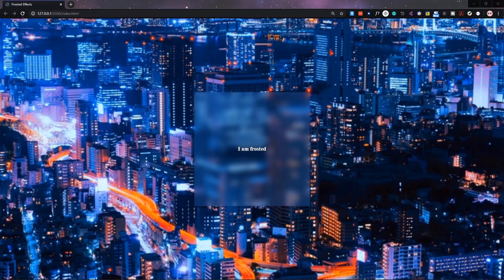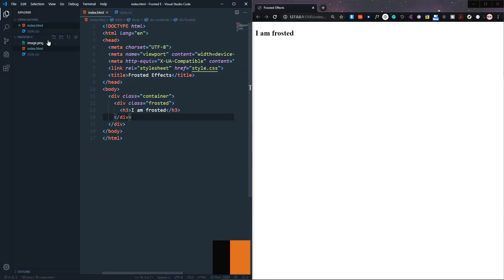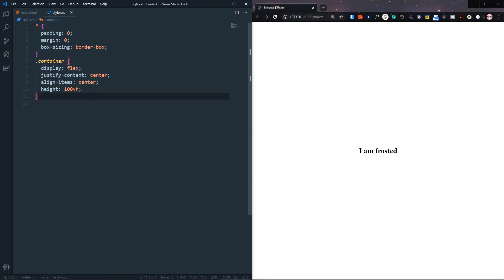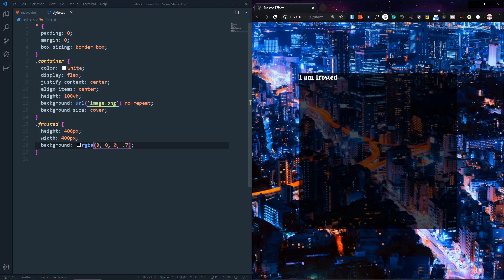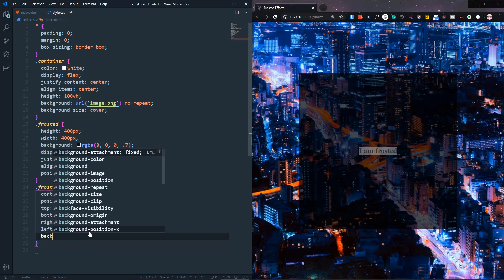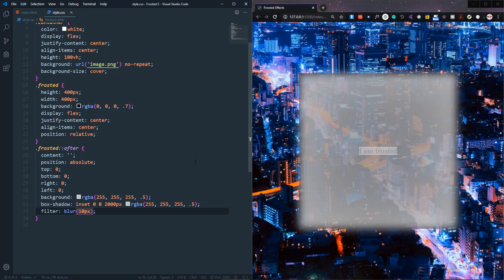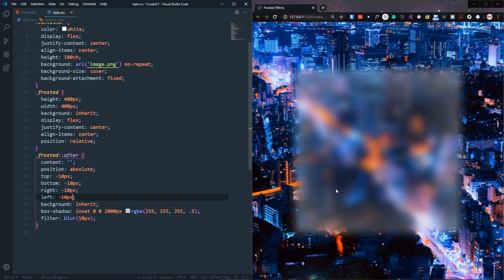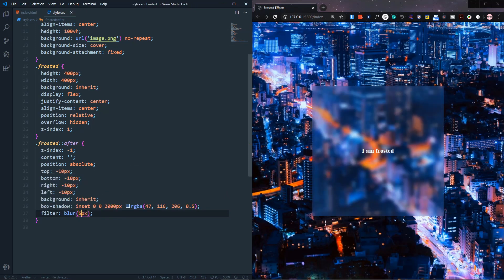How To Make Frosted Glass Effects With Pure CSS | Web Cifar 2020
Today we will see how we can make Frosted Glass effects with CSS. It is a very smooth effects that you can see in many website or app nowadays.
Happy web